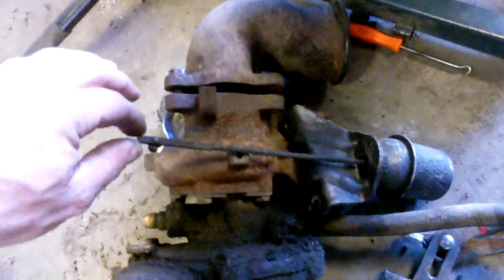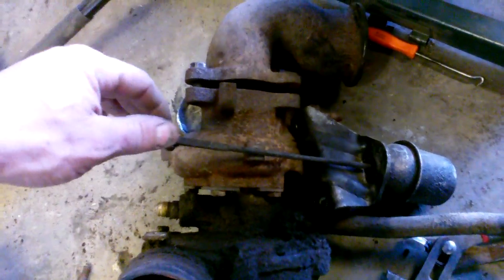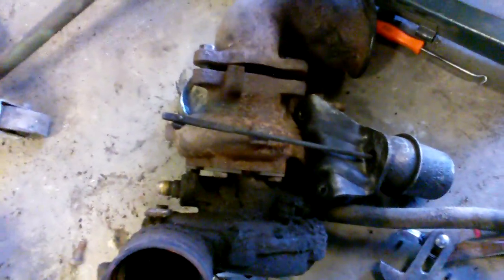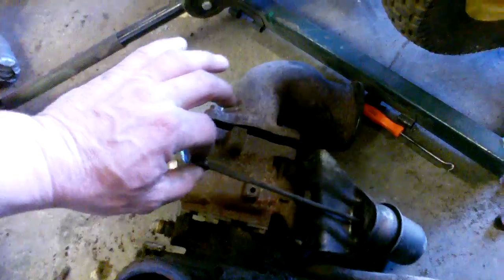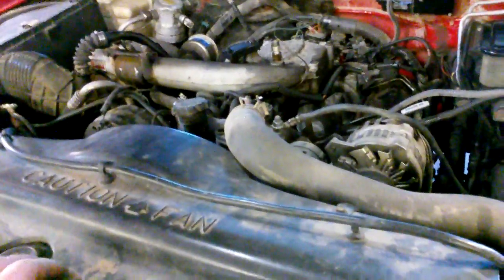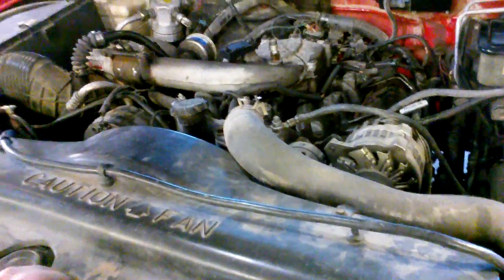95 GMC 6.5 Turbo Diesel Motor Swap Update 17 Its Done